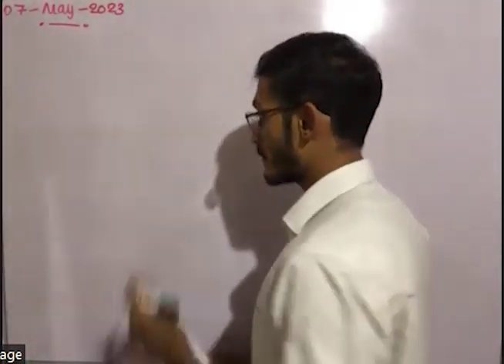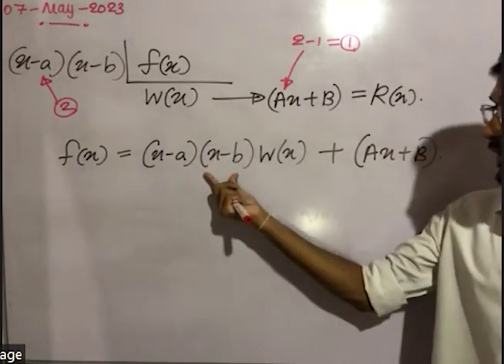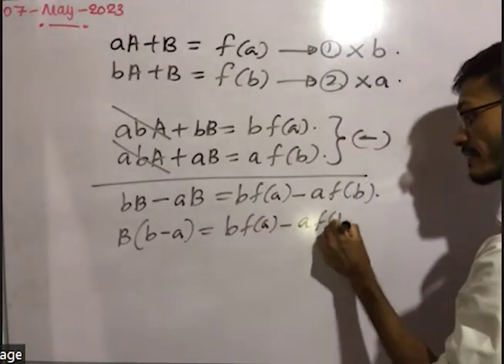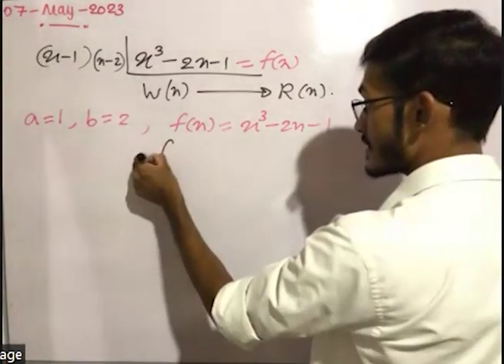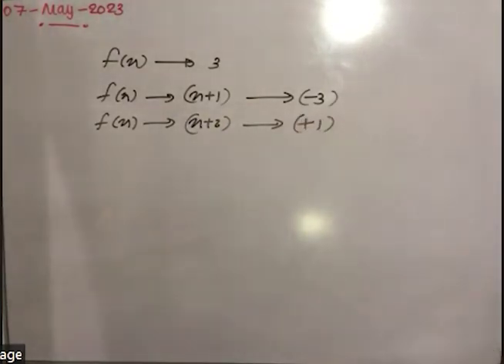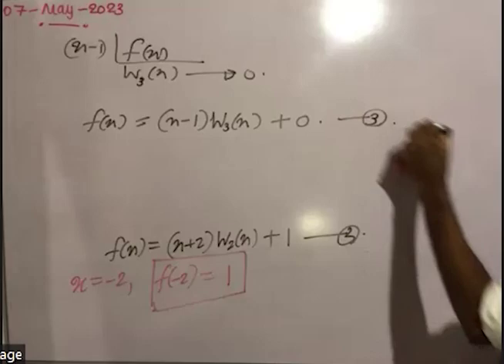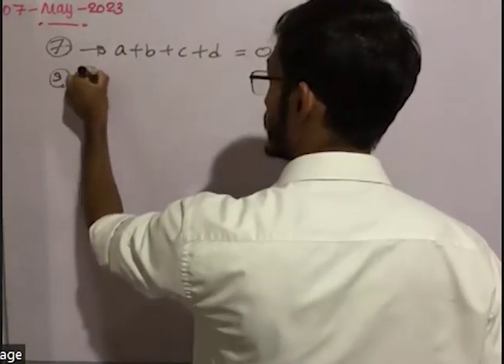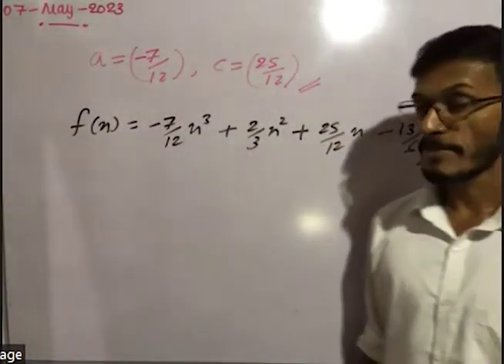Remainder Theorem & Factor Theorem - Part 03 | Combined Maths | Advanced Level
This is the 8th video of the lesson Quadratic Equations for A/L Combined Maths.
Everyone those who are sitting for A/L exam this year & next year can join this class.
Then you can cover every aspect of this lesson & you can get higher results.

In this lesson series we will cover,
1) Quadratic Equations & Functions.
2) Basic inequalities.
3) Remainder theorem & Factor theorem.
4) Analysis of Functions.
5) Partial Fractions.

Also we will add videos of Other lessons too. So you can cover  A/L combined math syllabus

(For Online & Physical Classes)